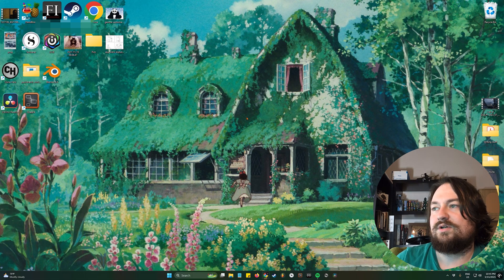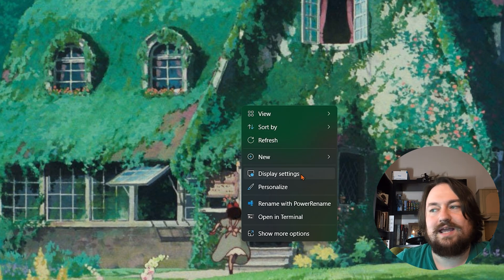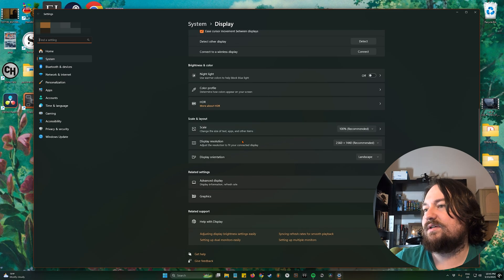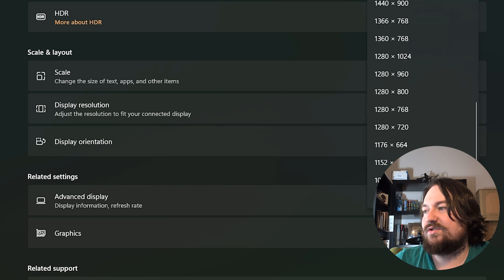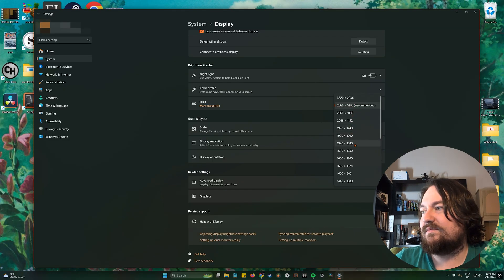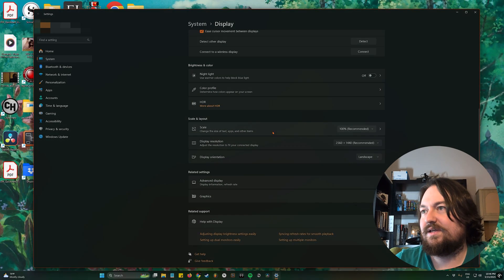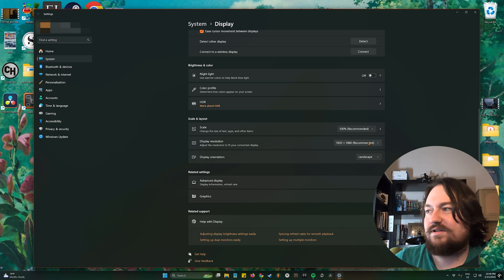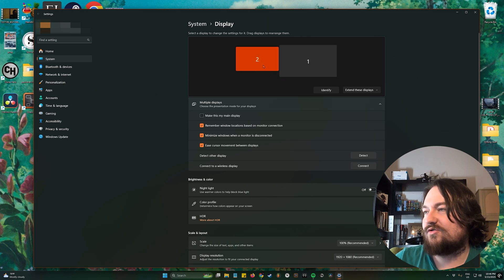How To Change Desktop Monitor Resolution In Windows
Here's how to change the resolution of your desktop monitor on a Windows PC or laptop.